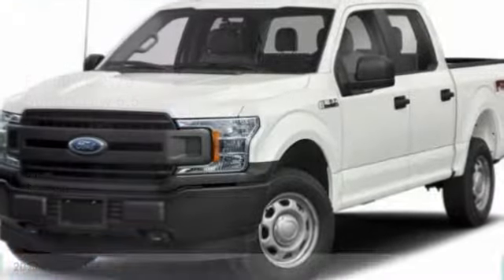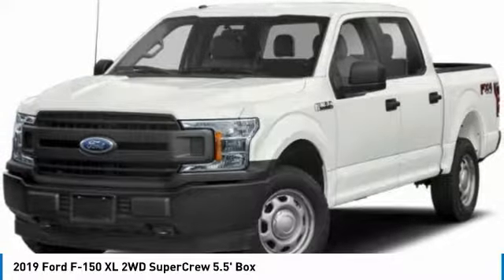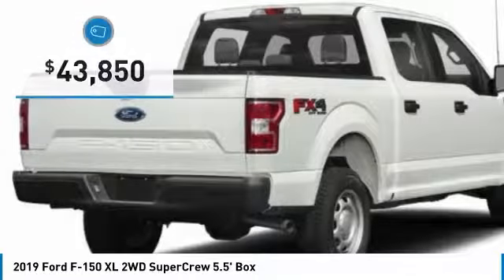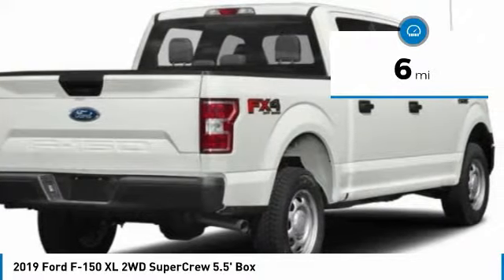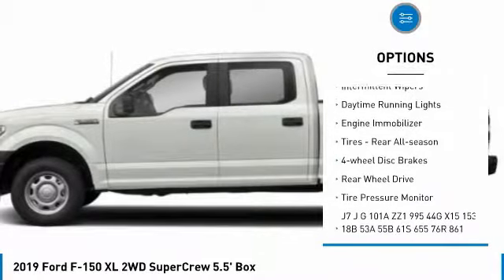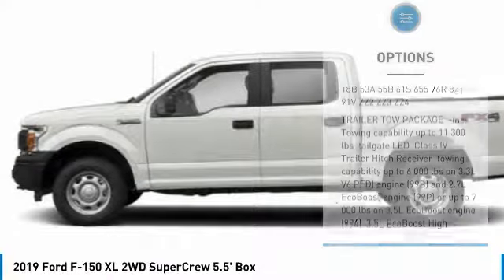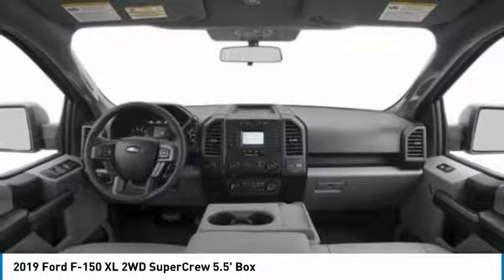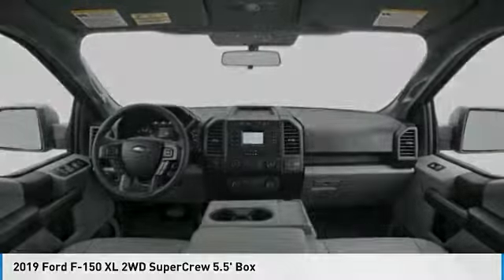2019 Ford F-150 19T682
2019 FORD F-150 Melbourne, FL
Stock# 19T682

Kelly Ford
776 Magnolia Ave

Boasts 23 Highway MPG and 17 City MPG! This Ford F-150 has a dependable Regular Unleaded V-8 5.0 L/302 engine powering this Automatic transmission.

XL SPORT APPEARANCE PACKAGE -inc: Box Side Decals, Wheels: 17  Silver Painted Aluminum, Fog Lamps, Body-Color Front & Rear Bumpers, body-color front fascia, TRAILER TOW PACKAGE W/101A -inc: Towing capability up to 11,300 lbs, tailgate LED, Pro Trailer Backup Assist, Class IV Trailer Hitch Receiver, towing capability up to 6,000 lbs on 3.3L V6 PFDI engine (99B) and 2.7L EcoBoost engine (99P) or up to 7,000 lbs on 3.5L EcoBoost engine (994), 3.5L EcoBoost High Output engine (99G) and 5.0L V8 engine (995), smart trailer tow connector and 4-pin/7-pin wiring harness, Upgraded Front Stabilizer Bar, TRAILER TOW PACKAGE -inc: Towing capability up to 11,300 lbs, tailgate LED, Class IV Trailer Hitch Receiver, towing capability up to 6,000 lbs on 3.3L V6 PFDI engine (99B) and 2.7L EcoBoost engine (99P) or up to 7,000 lbs on 3.5L EcoBoost engine (994), 3.5L EcoBoost High Output engine (99G) and 5.0L V8 engine (995), smart trailer tow connector and 4-pin/7-pin wiring harness, Upgraded Front Stabilizer Bar, STX APPEARANCE PACKAGE -inc: Box Side Decals, Fog Lamps, SYNC 3, enhanced voice recognition communications and entertainment system, 8  LCD touchscreen in center stack w/swipe capability, AppLink, 911 Assist, Apple CarPlay and Android Auto and 2 smart charging USB ports, Wheels: 20  Machined-Aluminum, flash gray painted pockets, Tires: P275/55R20 BSW A/S, 245/70R17 all-season spare tire, Body-Color Surround w/Black Mesh Insert Grille, black mesh insert, Manual Driver/Passenger Lumbar, Rear Window Fixed Privacy Glass, Driver/Passenger Seat Back Pocket, Body-Color Front & Rear Bumpers, body-color front fascia, Rear Window Defroster, ENGINE: 5.0L V8 -inc: auto start-stop technology and flex-fuel capability, GVWR: 6,800 lbs Payload Package, 3.15 Axle Ratio , TRANSMISSION: ELECTRONIC 10-SPEED AUTOMATIC -inc: selectable drive modes: normal/tow-haul/snow-wet/EcoSelect/sport, REVERSE SENSING SYSTEM, MAGNETIC METALLIC, EXTENDED RANGE 36 GALLON FUEL TANK, EQUIPMENT GROUP 101A MID -inc: 4.2  Productivity Screen in Instrument Cluster, compass, SYNC, enhanced voice recognition communications and entertainment system, 911 assist, 4.2  LCD display in center stack, Applink and 1 smart charging USB port, XL Power Equipment Group, Power Door Locks, flip key and integrated key transmitter keyless-entry (includes Autolock), MyKey, Power Glass Sideview Mirrors w/Black Skull Caps, manual-folding, Power Front & Rear Windows, Power Tailgate Lock, Illuminated Entry, Perimeter Alarm, Cruise Control.

Test drive this must-see, must-drive, must-own beauty today at Kelly Ford, 776 Magnolia Ave, Melbourne, FL 32935.